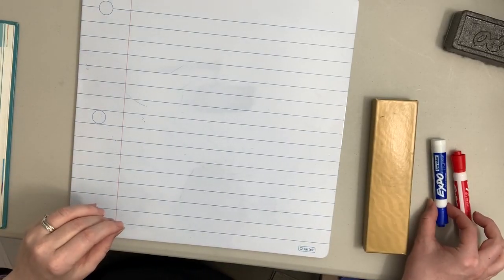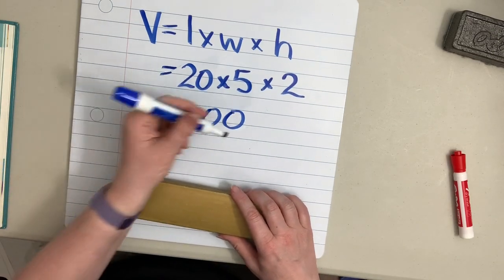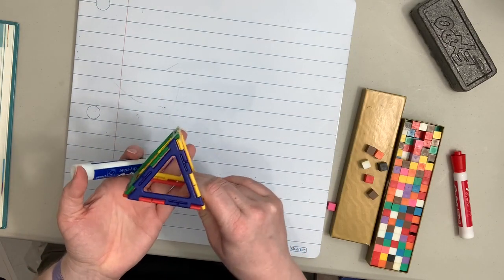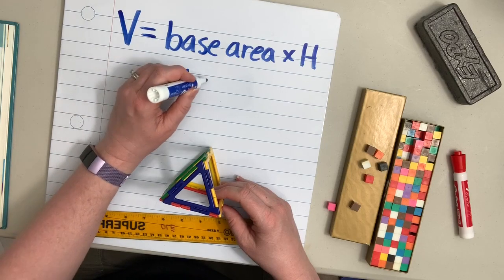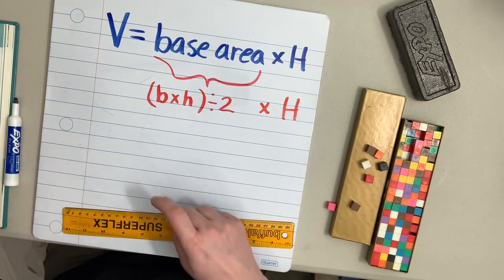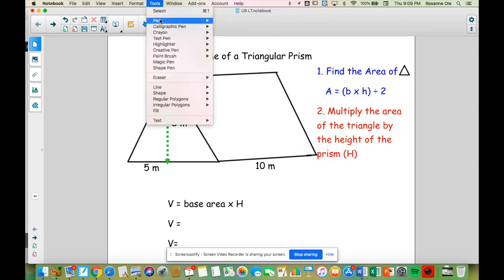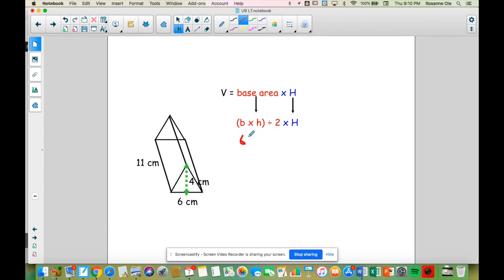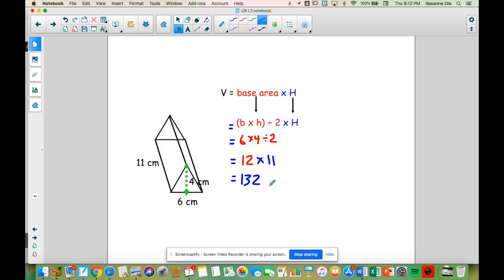Volume of a Triangular Prism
Math Makes Sense Uni 9 Lesson 7